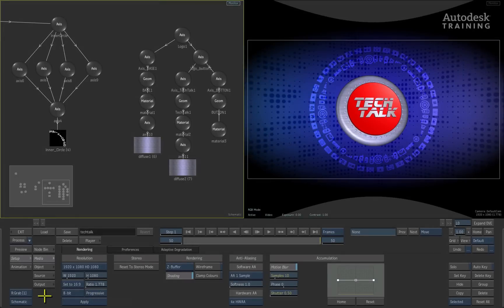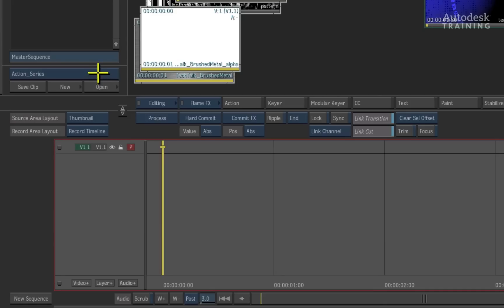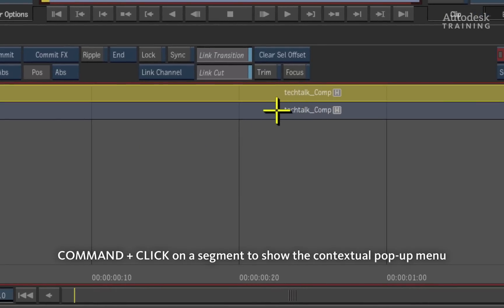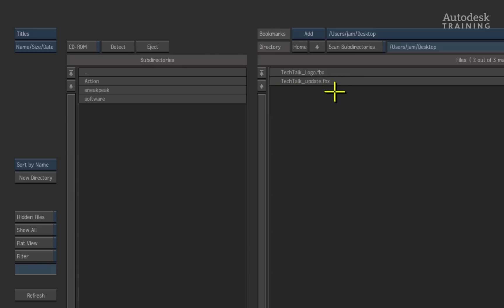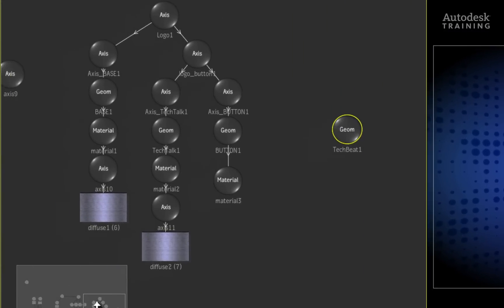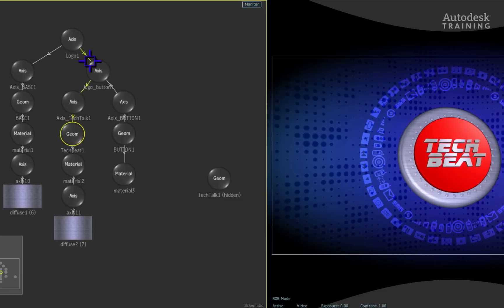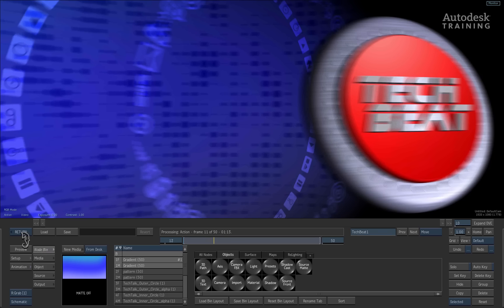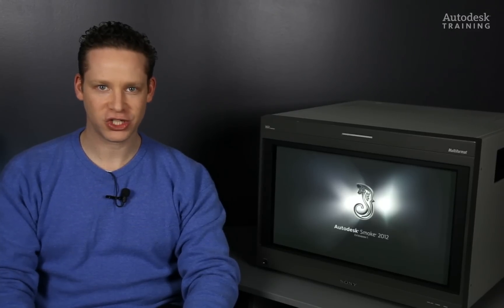Autodesk Smoke 2012: Action Series - Part 10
Level: Beginner
Recorded in: Smoke for Mac 2012
Description: Action -- Part 10: Versioning with Clip History. In this last video of the Action series, we will concentrate on versioning in the timeline with Clip History. We will show you how to make changes to your action composite using Clip History.